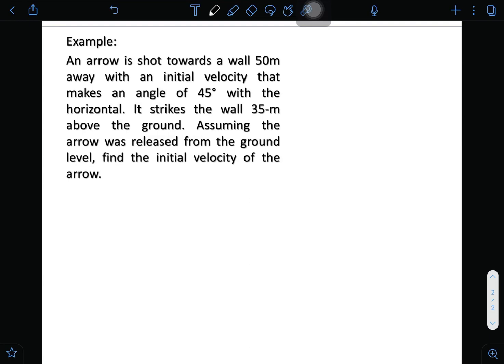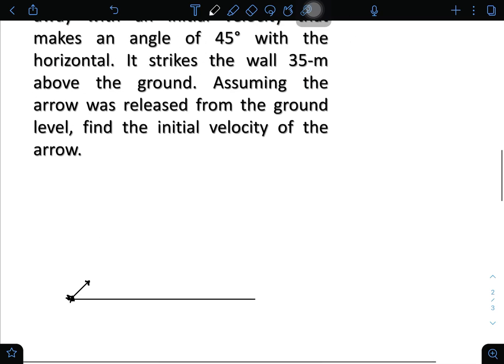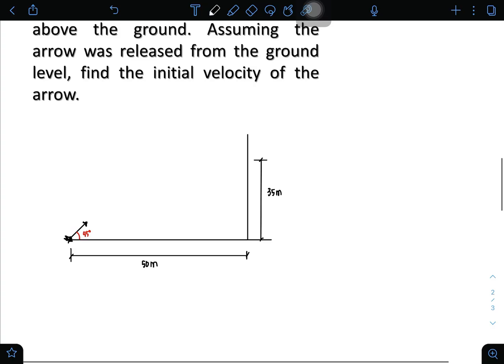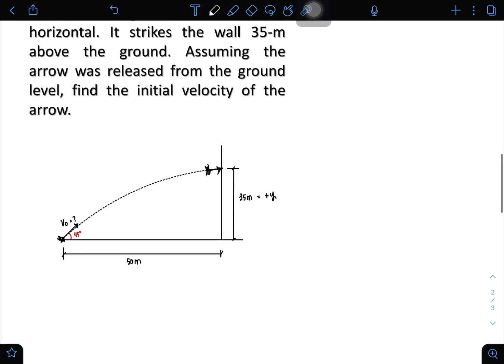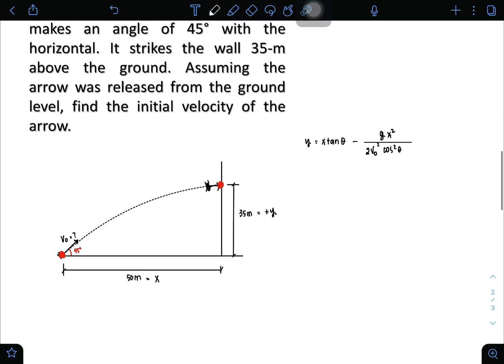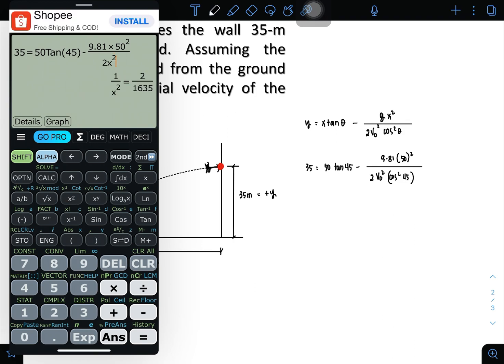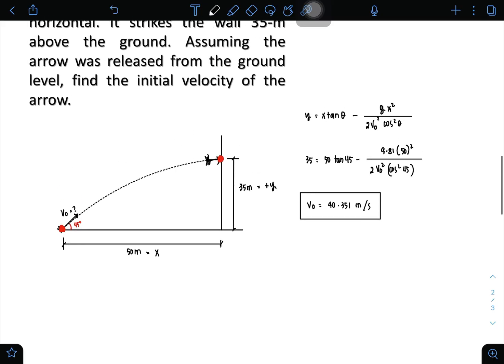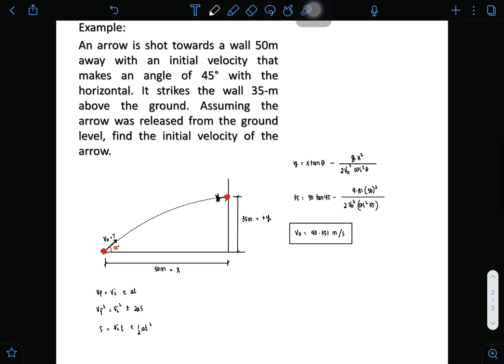Projectile Example 1